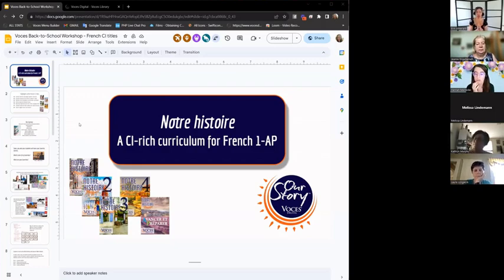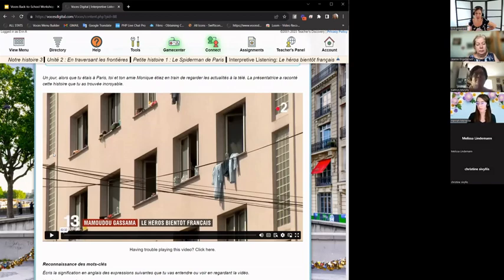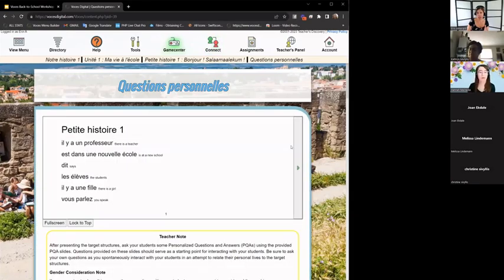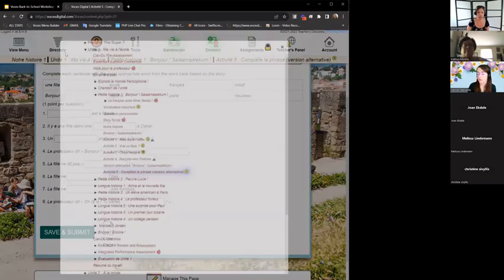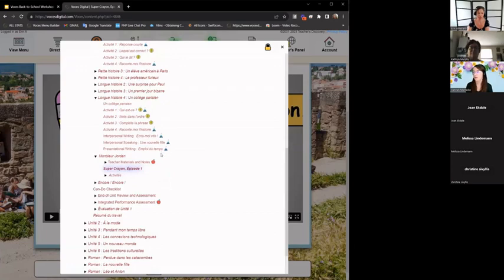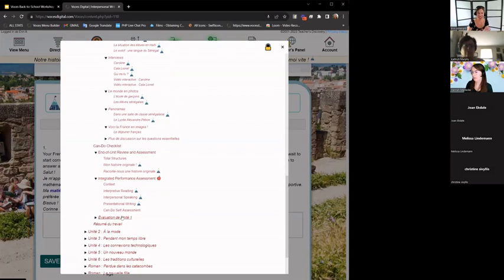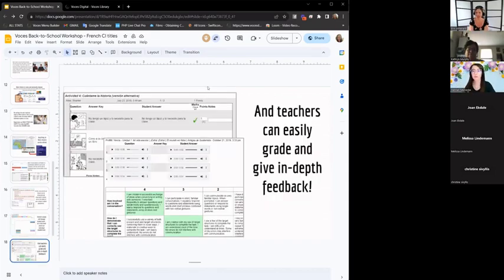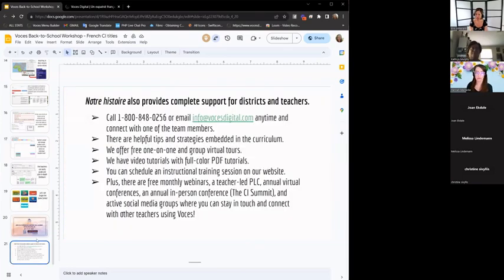Back to School Workshop - Voces "Our Story" French Series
Learn all about Notre histoire 1-4 and AP with Erin Almeranti.